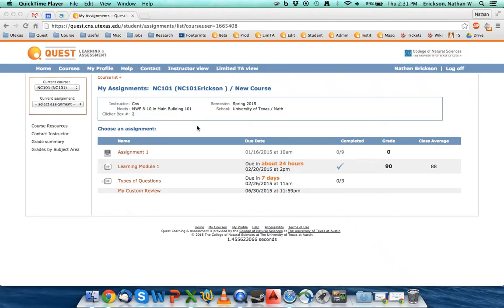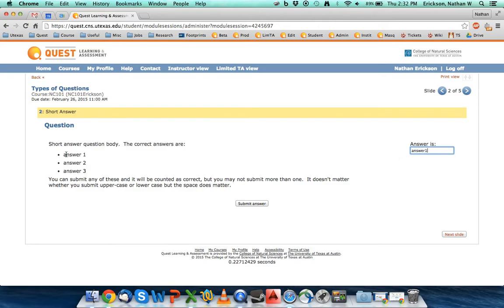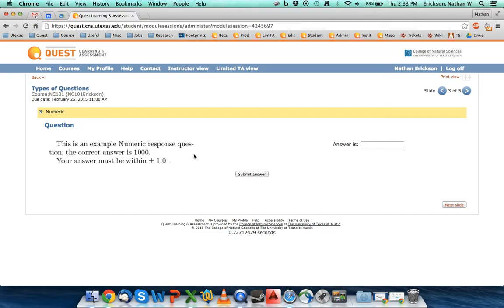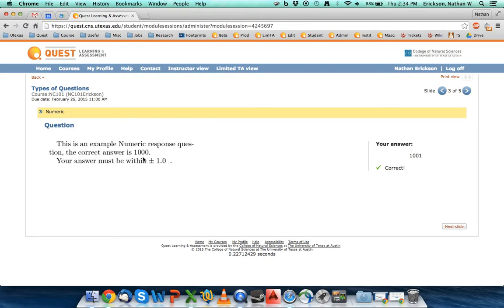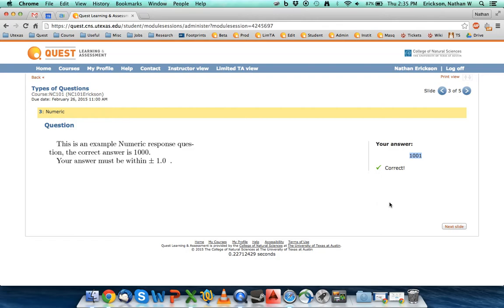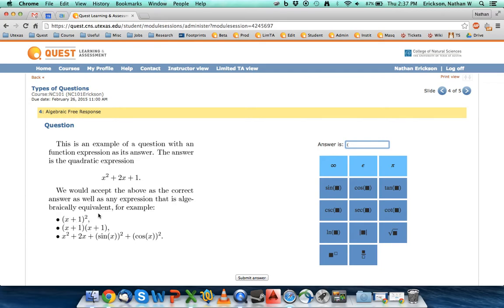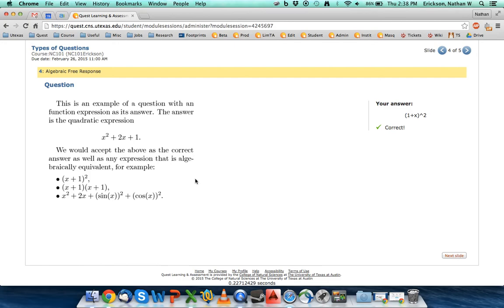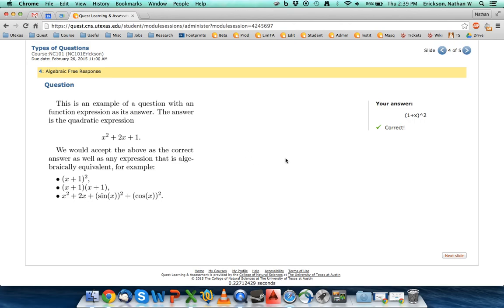Submitting Answers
This video shows a student should format their answers to be accepted by Quest. Host: Nathan W Erickson, PhD